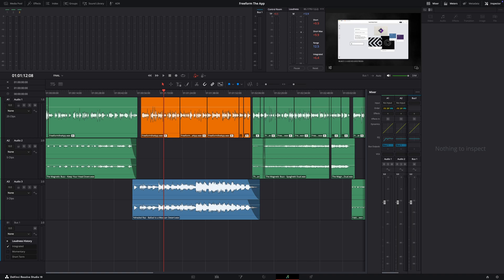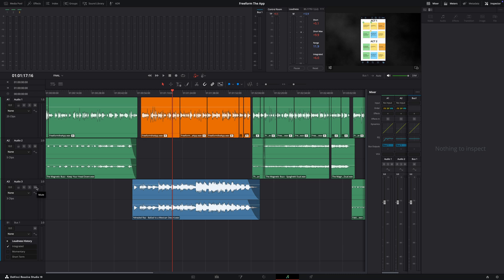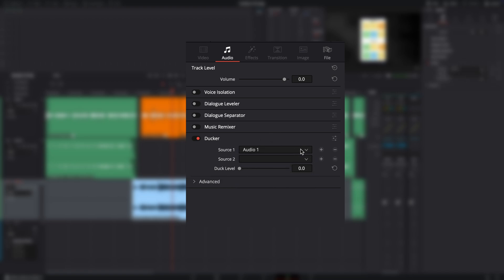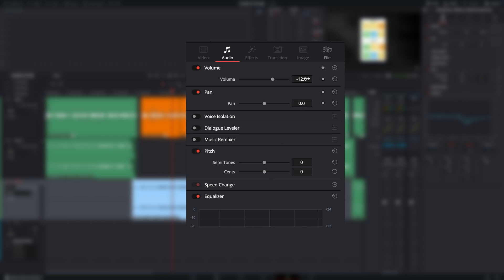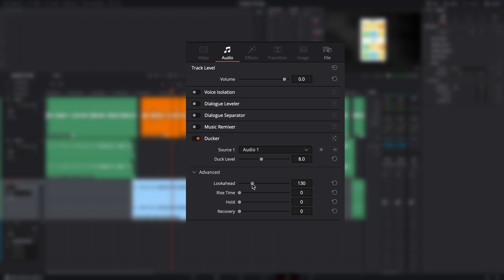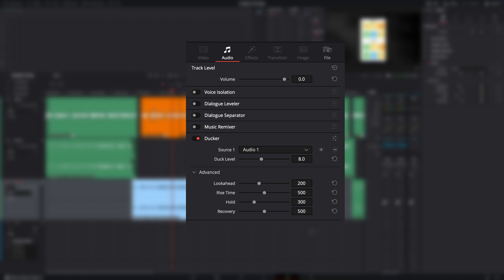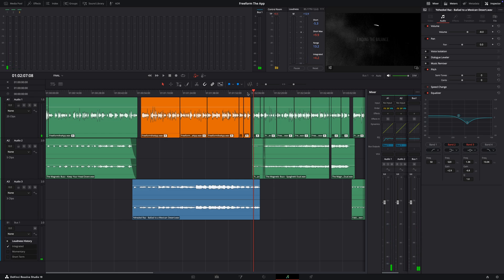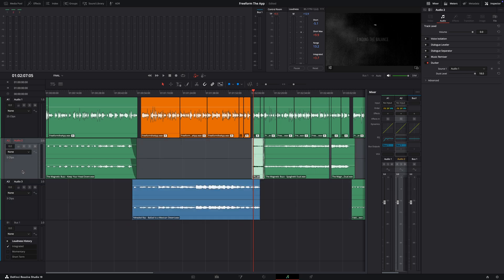*NEW* Auto-Ducking in Davinci Resolve 19.1 | Mix Background Music PERFECT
Today, I take a look at Resolve's new Auto-Ducking in 19.1!

*OUR GEAR*
URSA Mini Pro G2